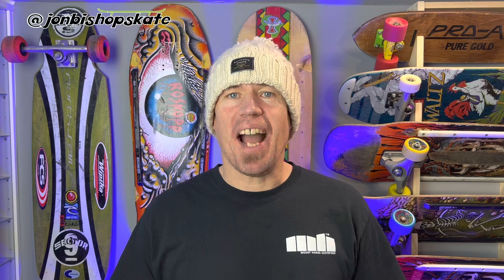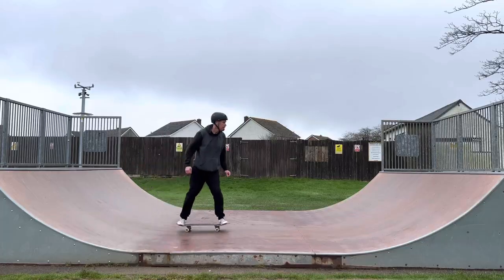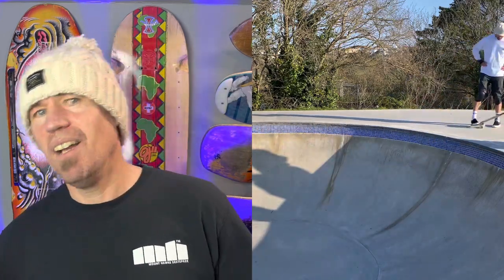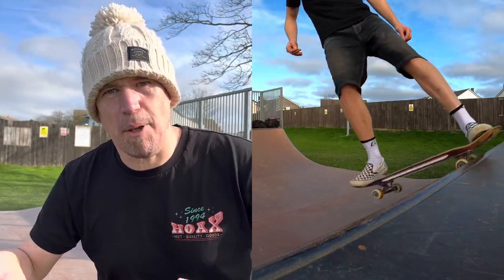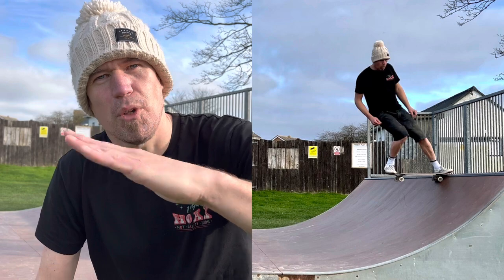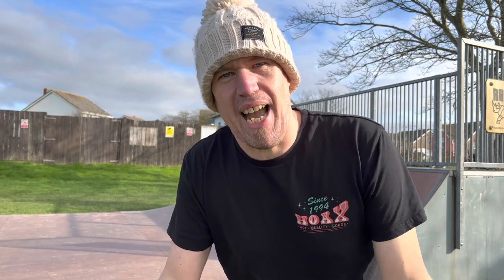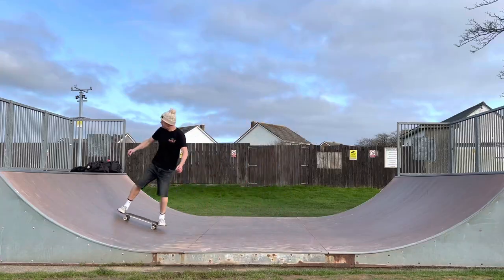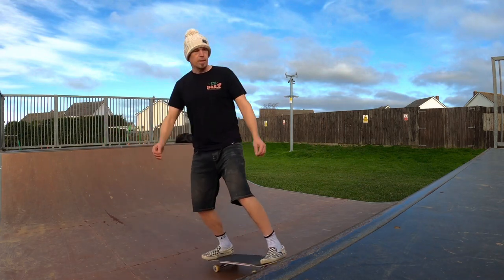Improving Basic Mini Ramp Skateboard Technique￼s (Nose Stall Reclaim￼)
In video I’m tarting up my nose stalls and trying to reclaim the River Dance and the Nose stall revert!